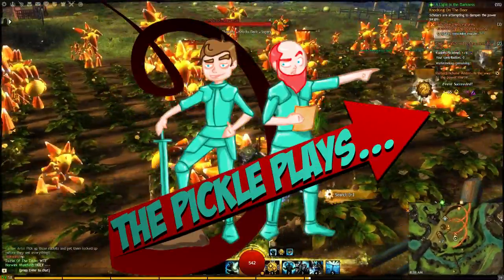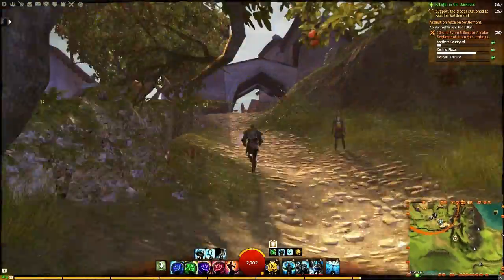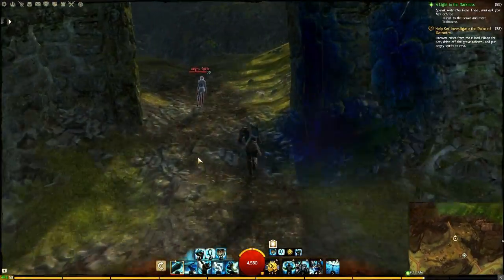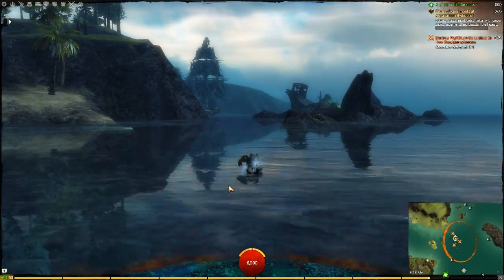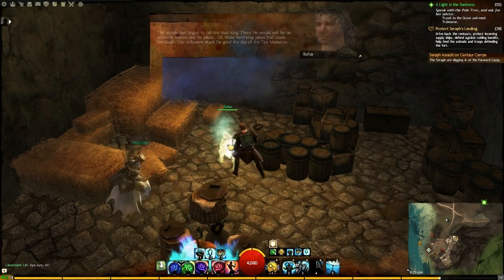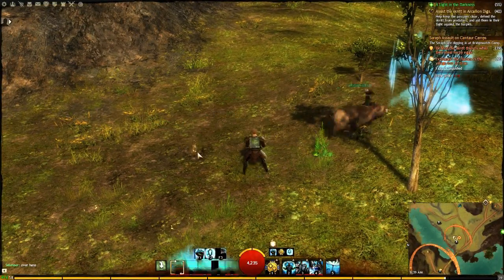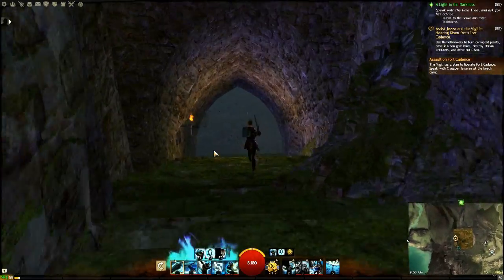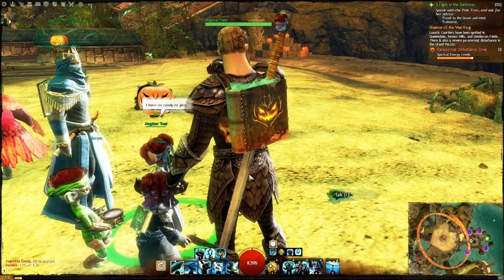GW2 - Halloween event guide #2!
Lou takes you through the scavenger hunt side of act 2 for the guild wars 2 Halloween event!